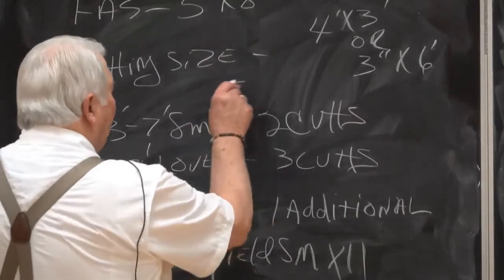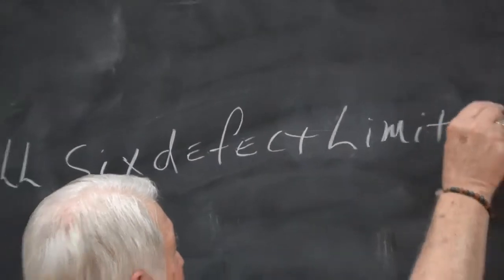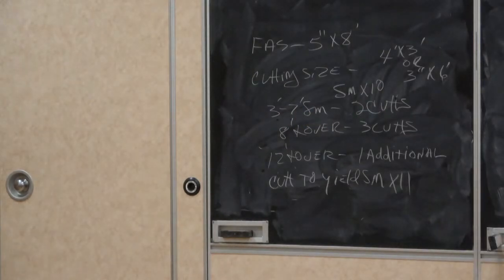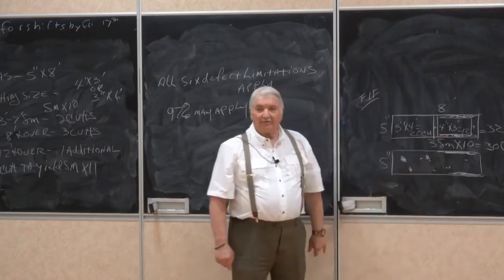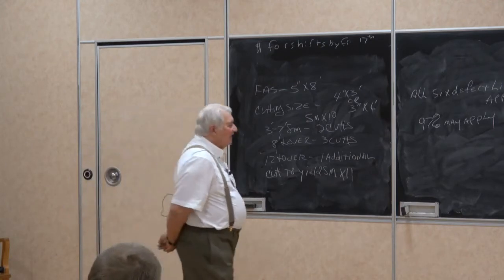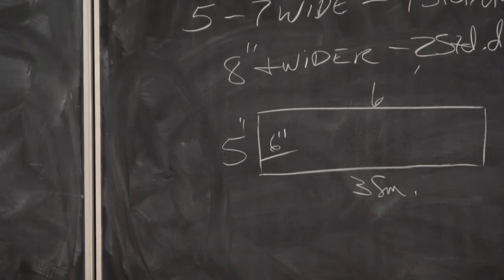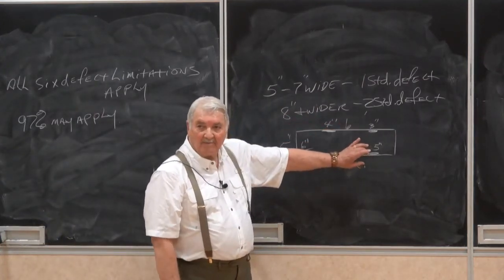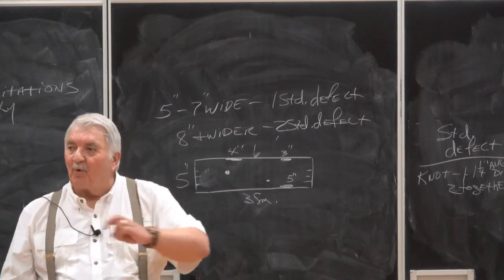Grading a special species (walnut)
Sample lecture in NHLA classroom by Rich Hasher
Keep in mind the time Rich spends on the inspection (grading) the lumber grader has about three seconds to determine the grade of the board in the field.